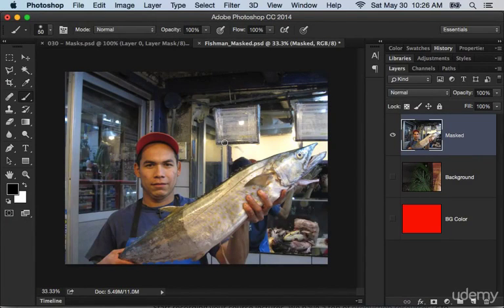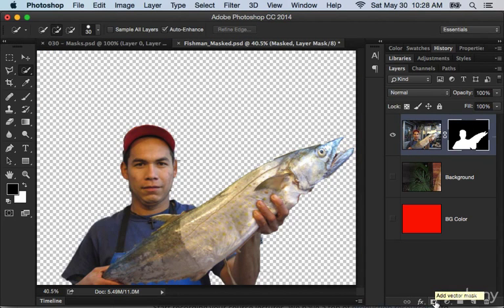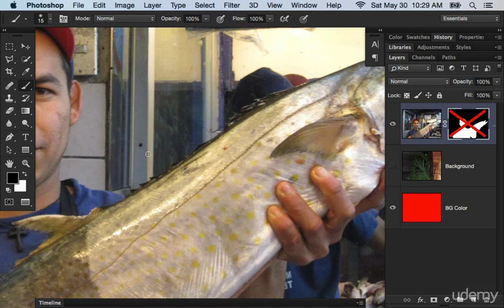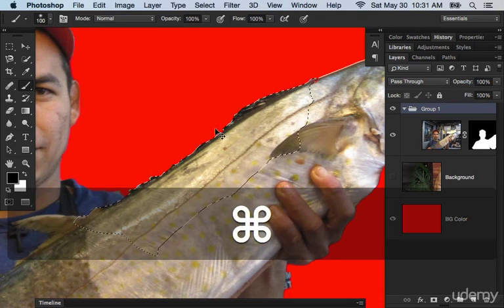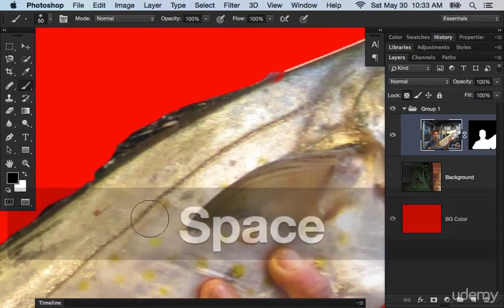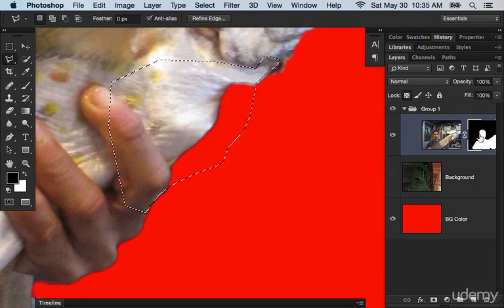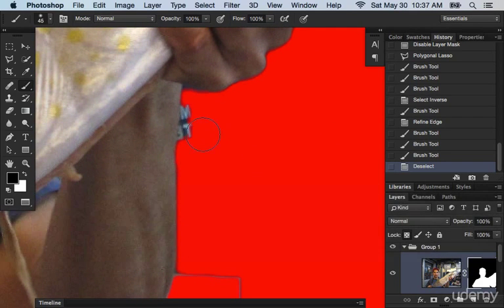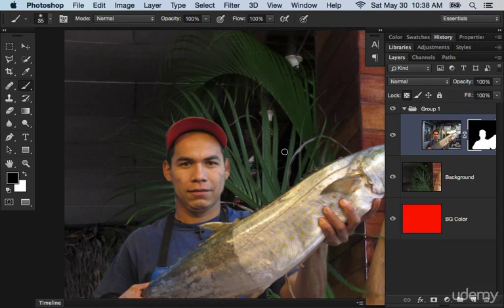88 07 Photoshop CC Crash How to Use a Mask